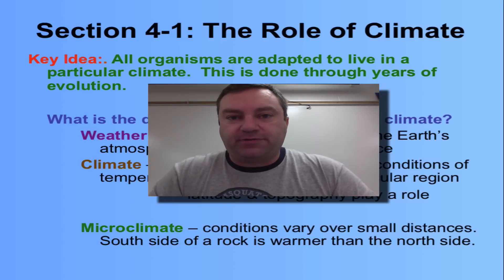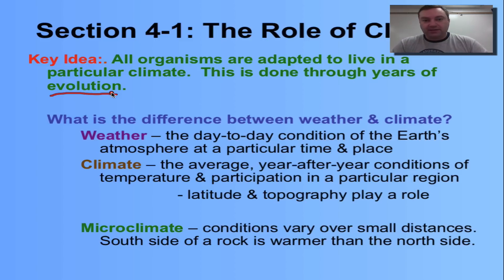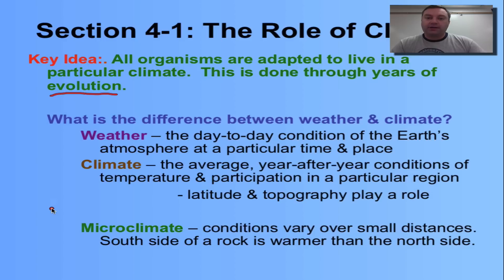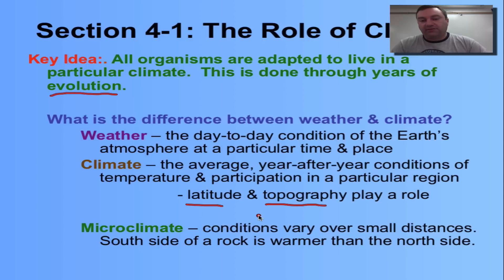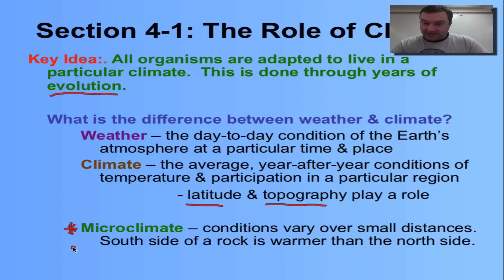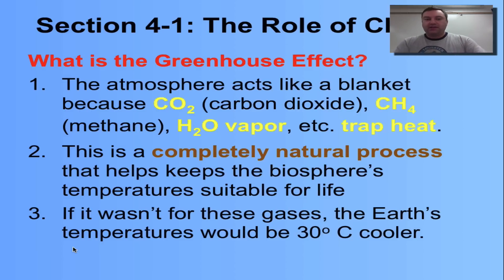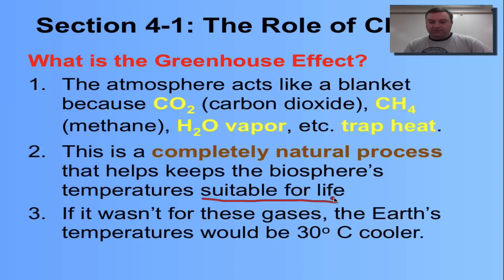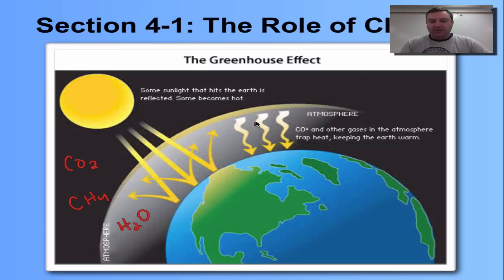Chapter 4 Part 1 - Weather, Climate, & the Greenhouse Effect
This episode explains the differences between weather, climate, microclimate, and the greenhouse effect.